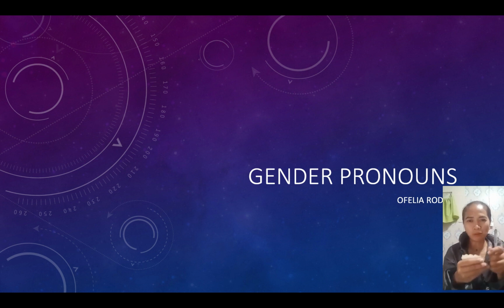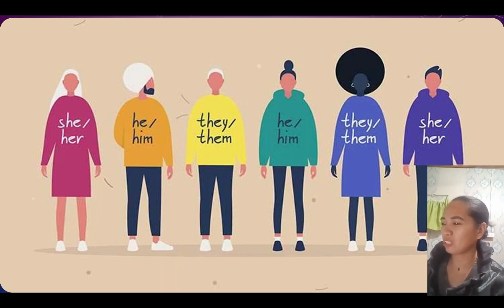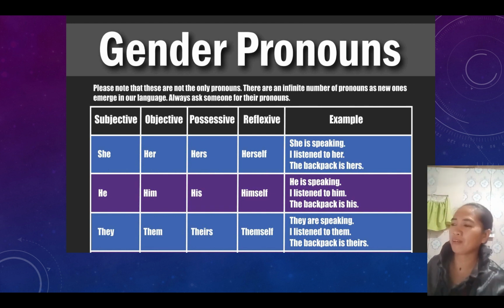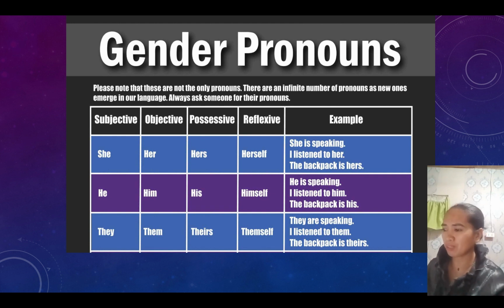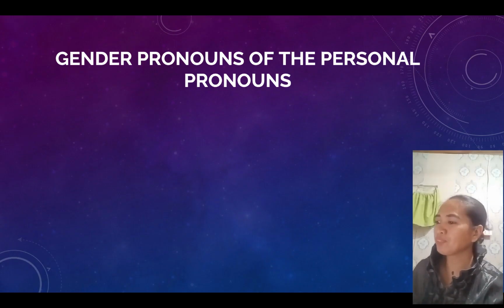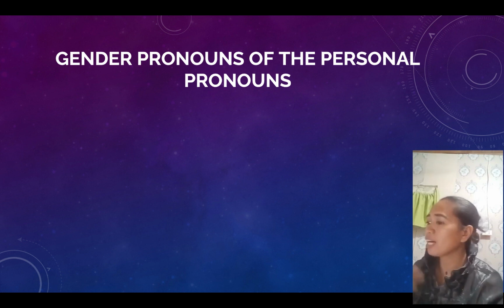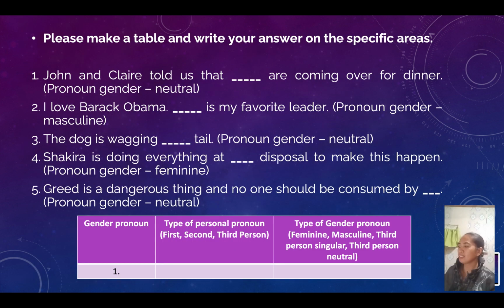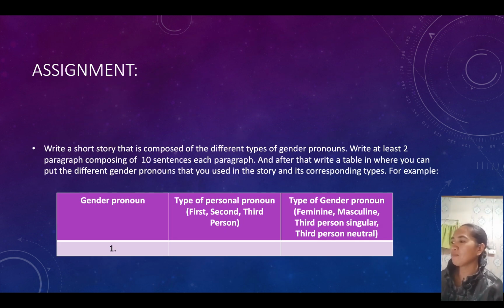Rodela Demo Elt4